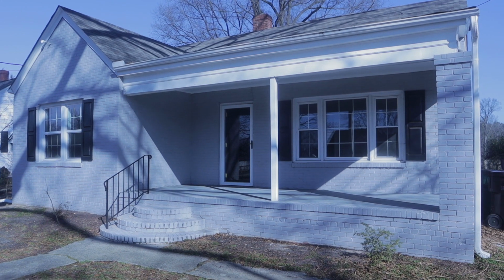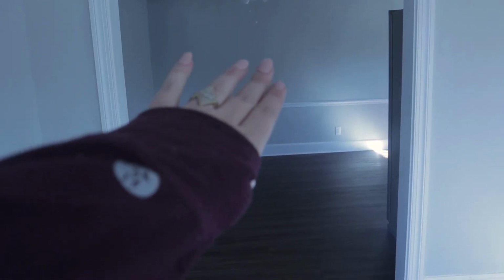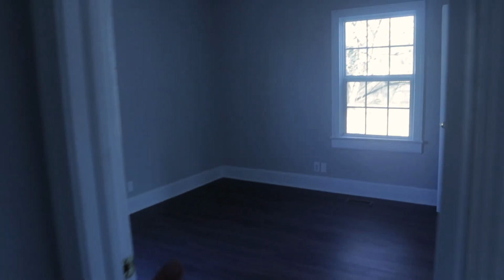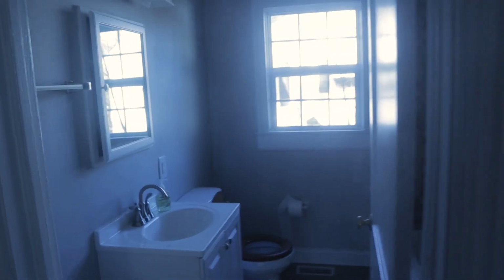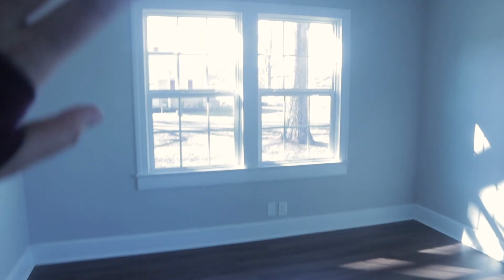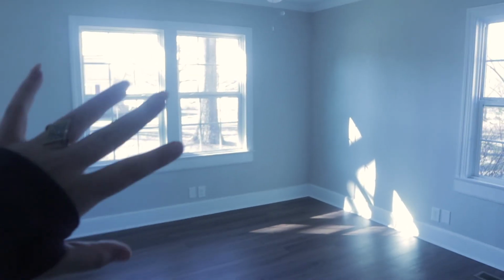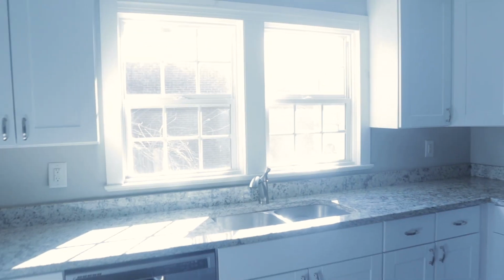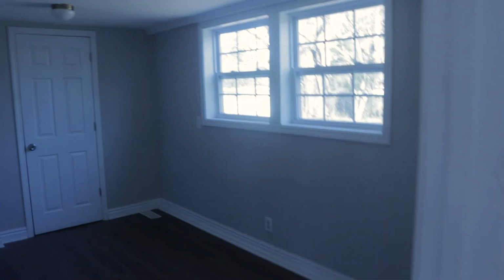Small Renovated 1950s House | EMPTY HOUSE TOUR 2021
A first look at our small renovated 1950s house! Taking you guys through our empty house tour that we moved into in 2021. We've always loved small rentals and needs a little bit more space from our last house, and we lucked out with this adorable rental property. Walking you through our small empty house for our family of three, I wanted to show you the vibes before we start moving into our small house!

If you're interested in seeing more videos about our house, decorating it, and settling in give this video a thumbs up and follow me on Instagram where I show updates basically daily!

Download my F R E E Home Birth Essentials Checklist

☾ @harvestmoonnights on Instagram

0:00
C O N T A C T